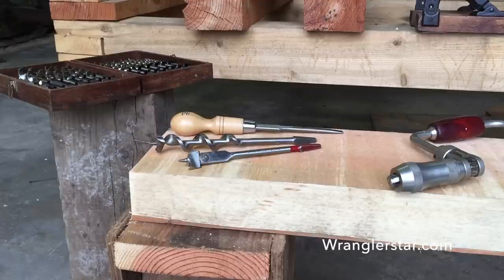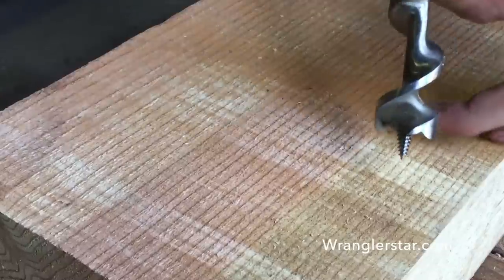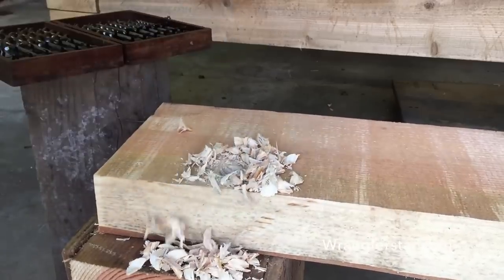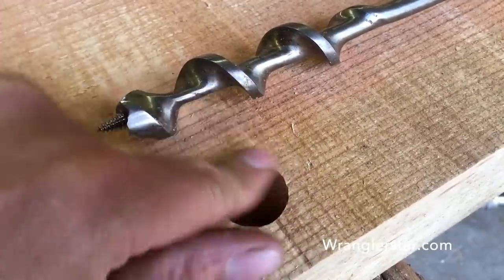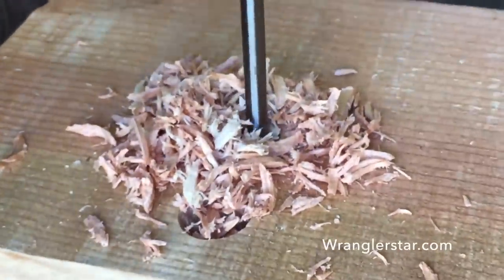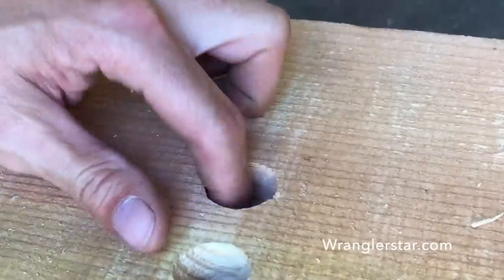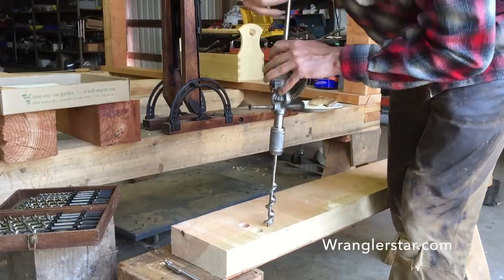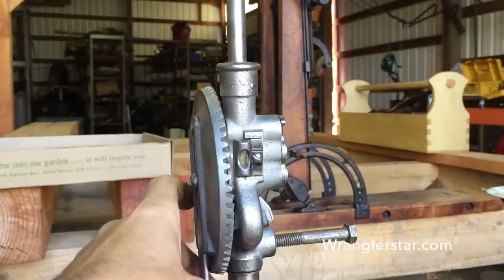Bit & Brace VS Electric Drill